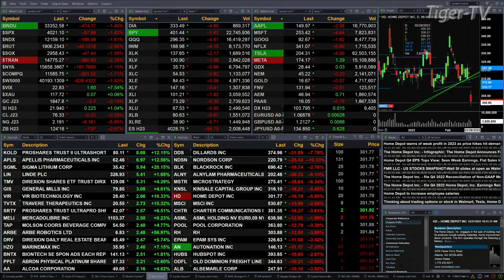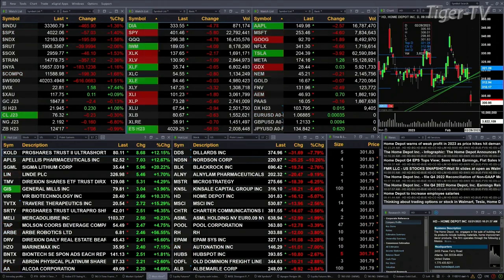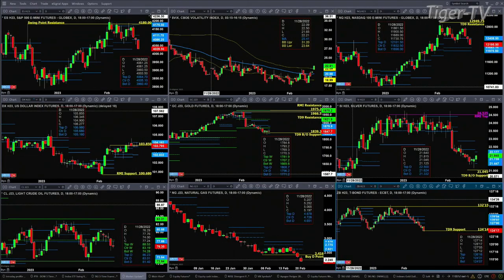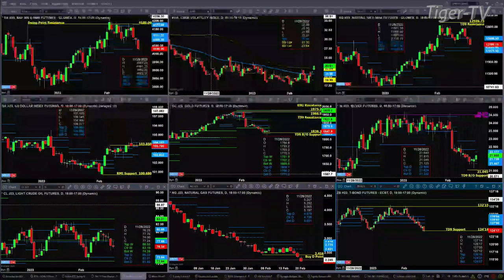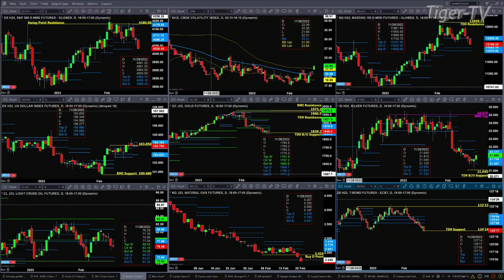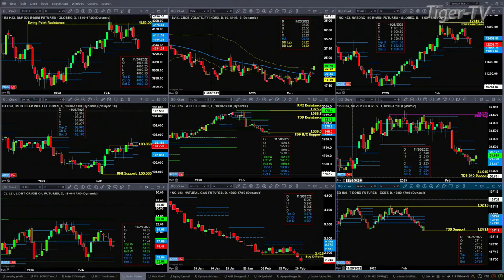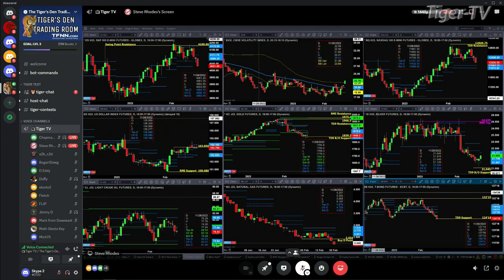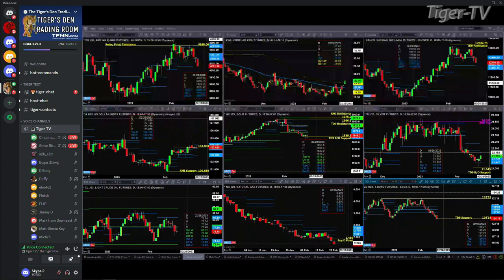February 21st, 11AM ET Market Update on TFNN - 2023